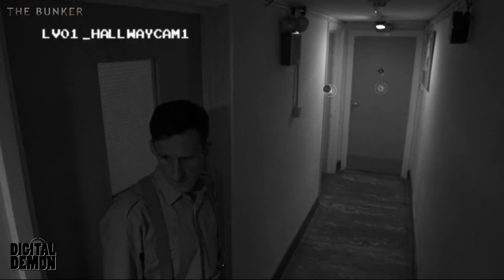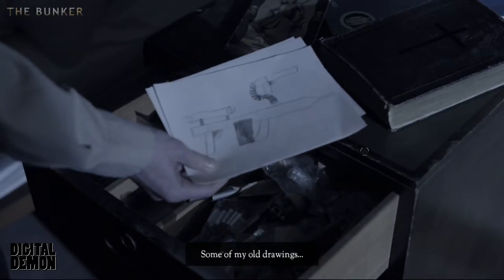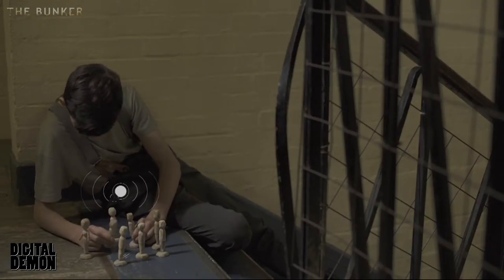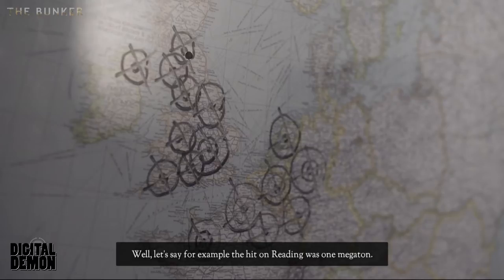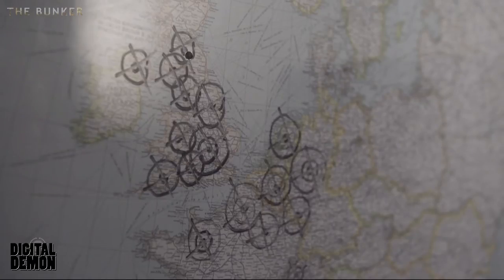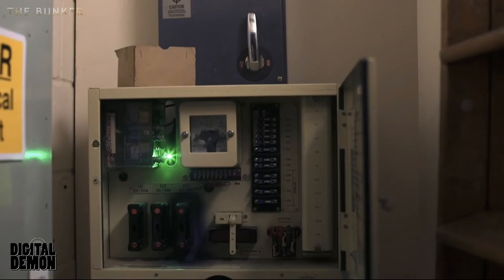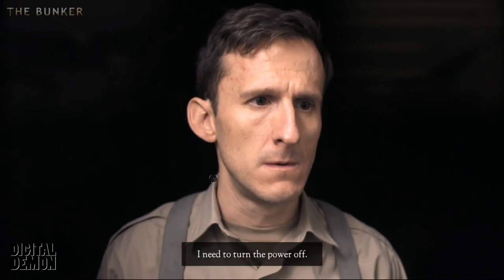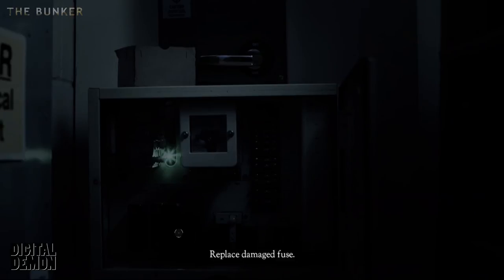Digital Demon Plays: The Bunker - Episode 2 - To The Beyond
Meet John. A 30 year old man born inside a fallout bunker. He lives with his mother. Played by Adam Brown (The Hobbit trilogy), we uncover memories and what awaits for us in The Bunker in this live action point and click adventure game on PS4.

Swordfighting Footage used with thanks to SSS Durham:
Fighters: 'Digital Demon' Dave and Martin Dougherty are trained professionals and are fully protected - please do not try this at home. Responsibility will not be taken for injury of anyone trying to recreate its contents. This video is meant as entertainment and not as an educational video. For more information about joining our class, please contact SSS Durham.
Weapon used - Hutton Military Sabre

All material, including the game soundtrack, copyrighted to their respective parties.